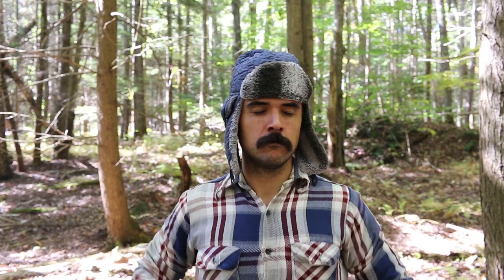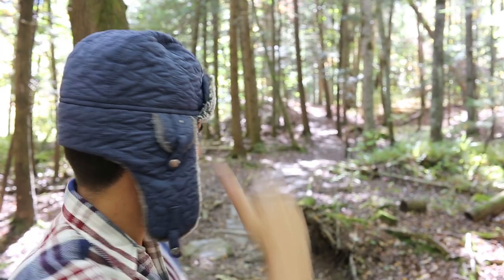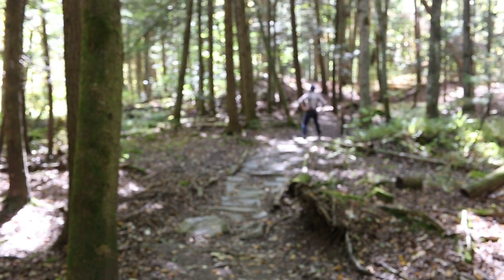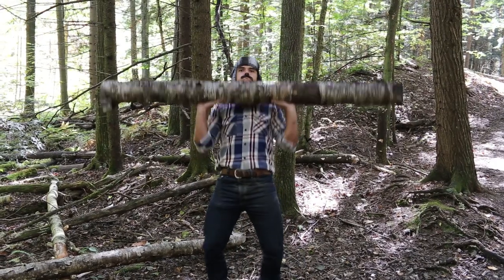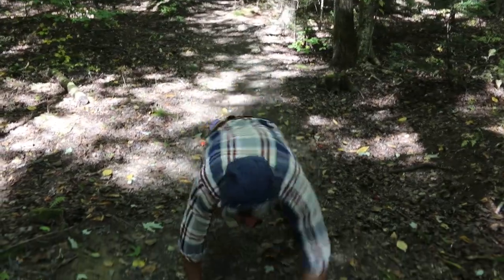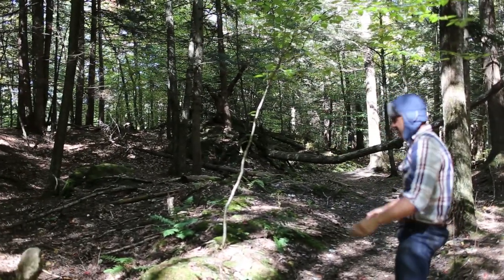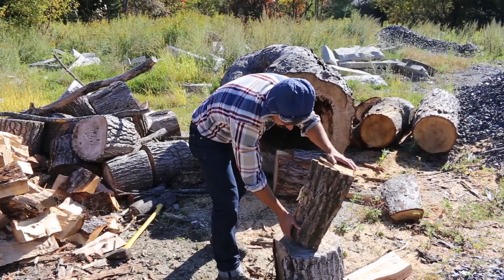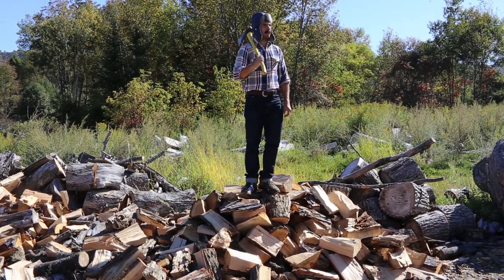The Woodsman Workout | The Art of Manliness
Get fit in the great outdoors with the Woodsman Workout!